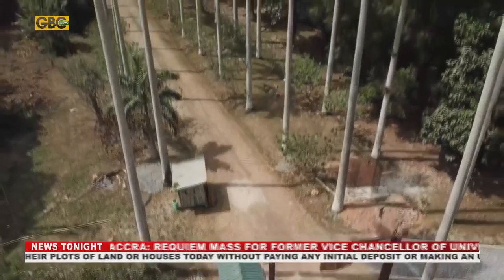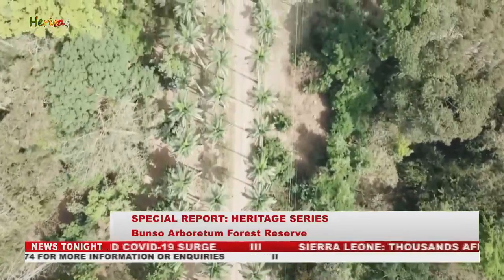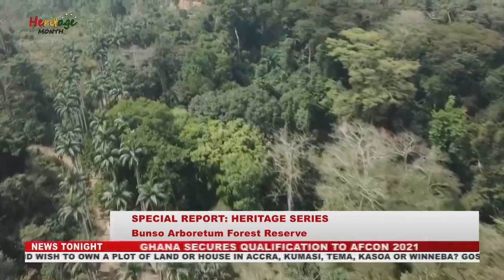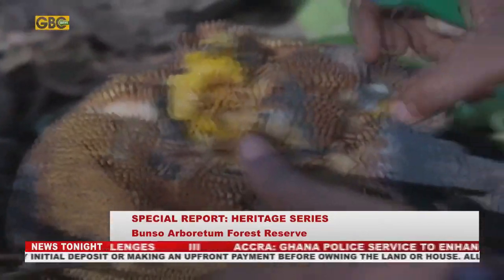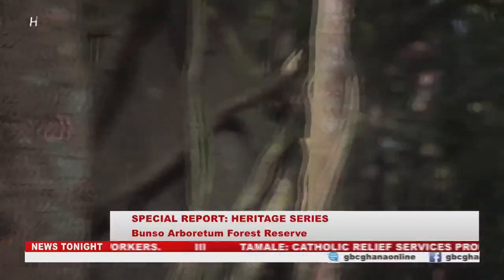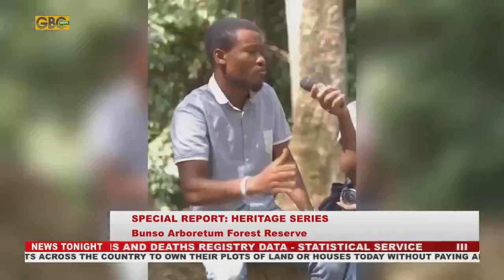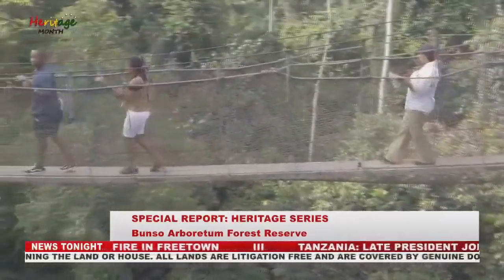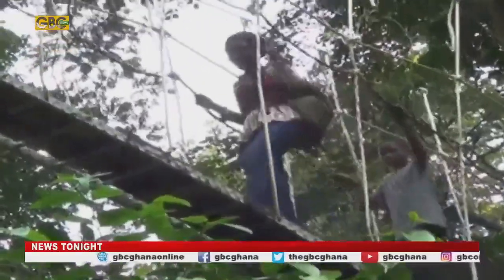SPECIAL REPORT: BUNSO ARBORETUM FOREST RESERVE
Apart from the exploitation of natural resources like minerals, oil, timber and water; the redesigning of some aspects of nature through human architecture and innovativeness have contributed immensely to the socio-economic development of many countries. Today, we’re taking you into a natural habitat of trees, shrubs and herbaceous plants as we remind ourselves of our heritage. We visit Bonsu, a community in the East Akim Municipality of the eastern region.